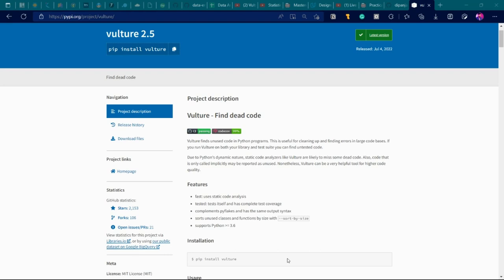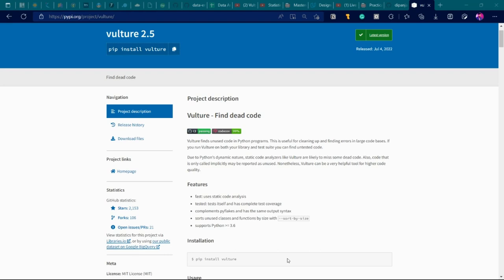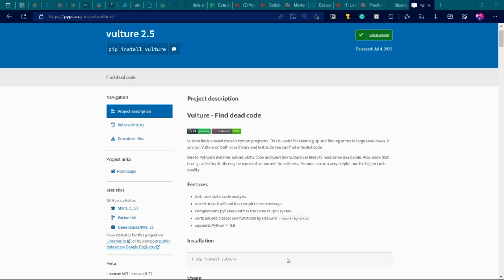Vulture - Finds Unused And Dead Code In Python Programs